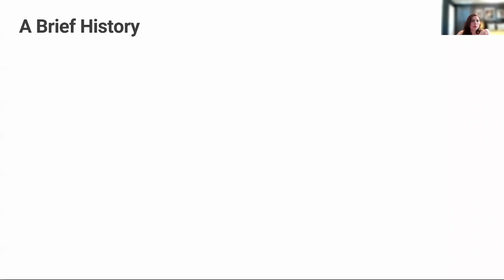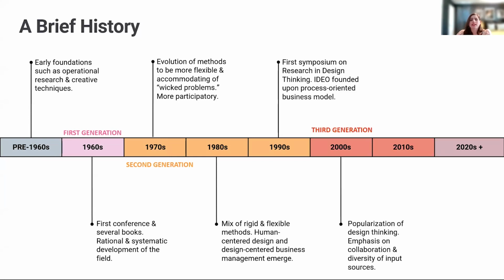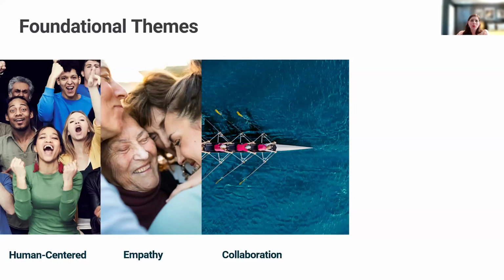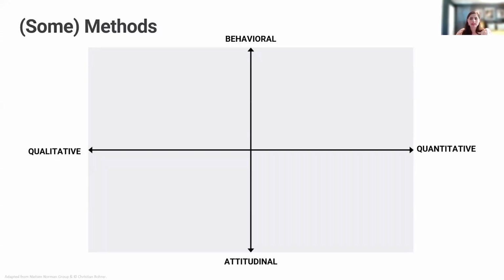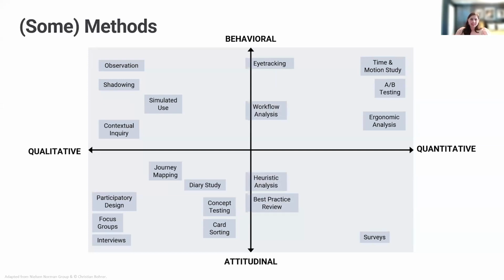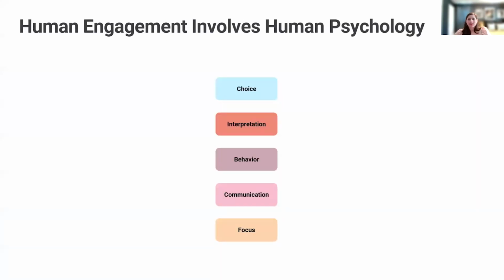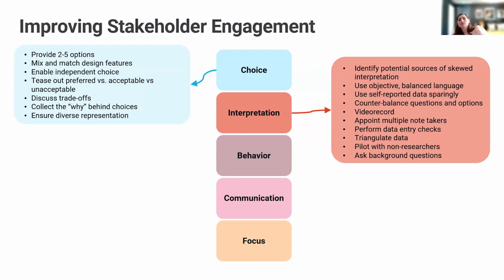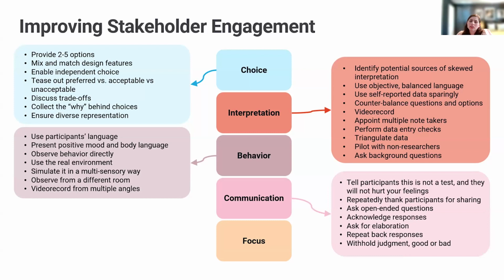BAC Talks 2024: From Vision to Reality: Integrating Design Research in AEC Practice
This lecture will explore the transformative power of design research in shaping the built environment, enabling consideration of multiple perspectives of current and future stakeholders. We'll delve into the evolution of design research and its profound impact on product and service design industries, revealing insights applicable to Architecture, Engineering, and Construction (AEC) projects. Learn how design research goes beyond data collection, becoming a conduit for meaningful stakeholder engagement and informed decision-making. Gain an introduction to qualitative and quantitative research techniques, rooted in human-centered and inclusive design principles, to infuse your projects with empathy, creativity, and effectiveness.

Speaker: Adrienne Erdman, MDS'17, Director of Design Research, EwingCole